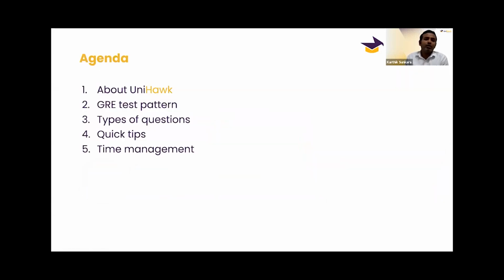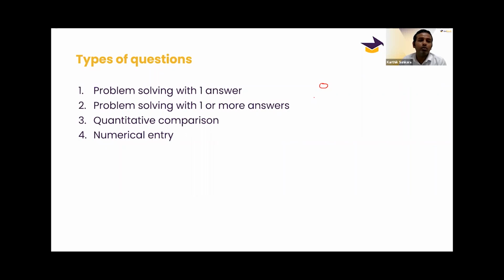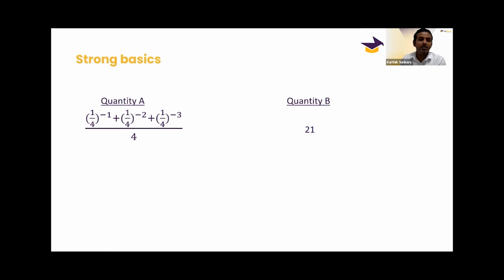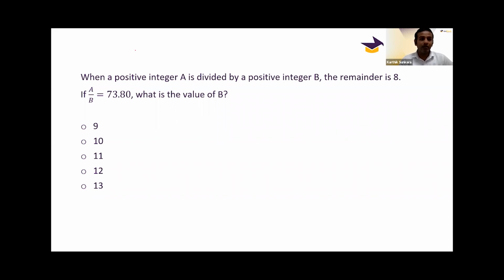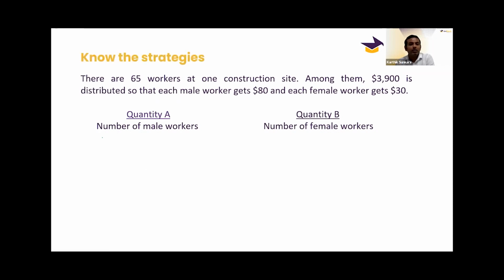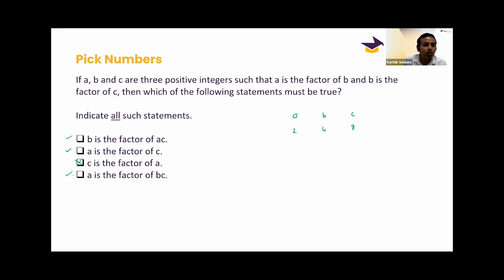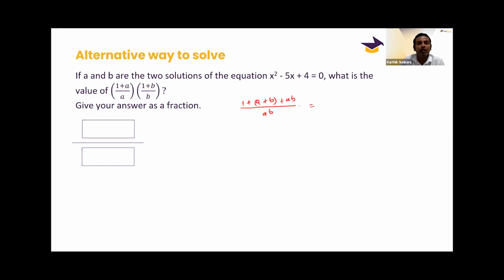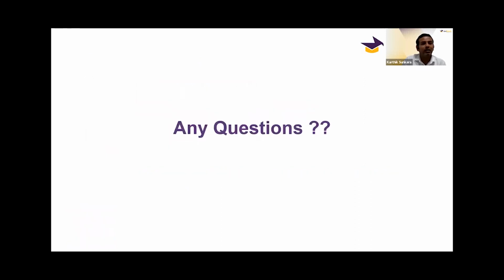Master Class GRE Quant by Karthik Senior Quant Trainer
A high score on the quantitative section of the GRE is a powerful way to demonstrate your ability to crunch numbers and think analytically. As you'll soon learn, our Senior Quant Trainer Mr. Karthik Sunkara will ensure you get a strong GRE Quant score.

Join UniHawk’s Test Prep Programs to score high on your standardized test. Know more about SAT, ACT, UCAT, BMAT, GMAT, GRE, IELTS, PTE or TOEFL. Find the right program to fit your learning style in a group or a customized setting.

University Admission Consulting :
It is a daunting process to prepare and apply to your dream universities. UniHawk team is there to help you navigate your way to your dream college. From selecting the right university to creating a beautiful story, you will have a friend to help you.

Profile Building :
While you build a strong profile for your college applications, you also get to explore your own interests and hone your skills. Work with UniHawk team to identify right summer programs, internships and volunteering opportunities.

Career Counselling :
Like our fingerprints, everyone has a different mind print. Our Cognitive assessment will help you identify your strengths and interests to help you decide your subjects and career options Middle East USA UK Canada

Locations : Dubai Abu Dhabi Sharjah Al Ain, RAK, Ajman, Fujairah UAE, India, Bahrain, Qatar, Oman, Saudi Arabia, Muscat, GCC & Middle East.

SAT Course | UCAT Course | IELTS Course | GMAT Course | GRE Course | TOEFL Course | PTE Course | LNAT Course | AP Subjects.

USA UK Canada College Admission Consulting services in Dubai Abu Dhabi Sharjah UAE.

SHARJAH :  403, Level 4 Block A, Al Maha Building, Al Sultan Sweets Building, Opp.